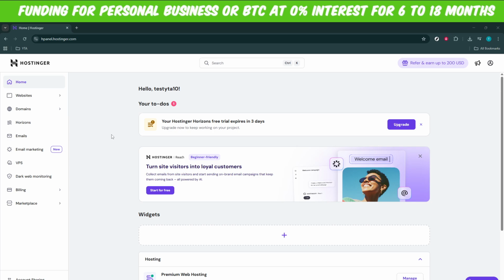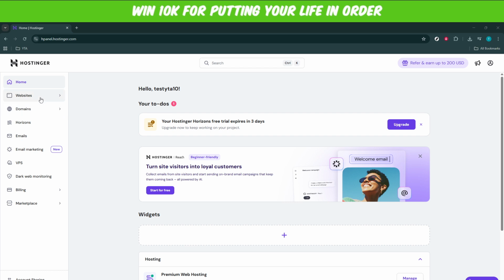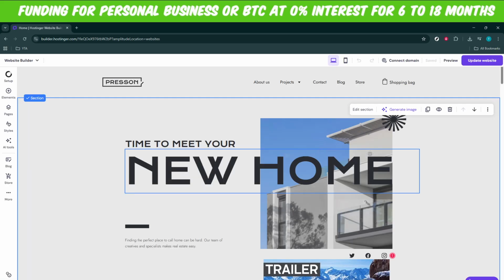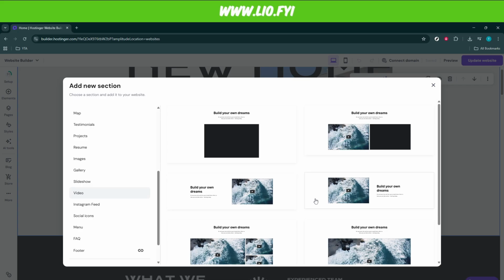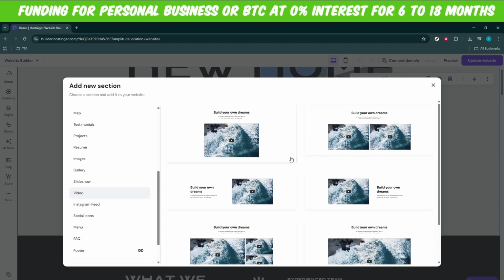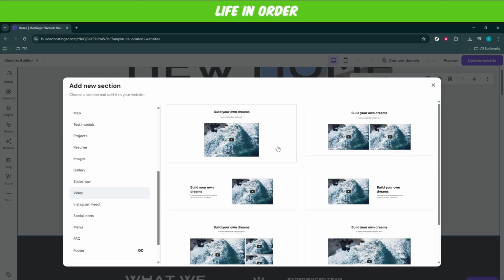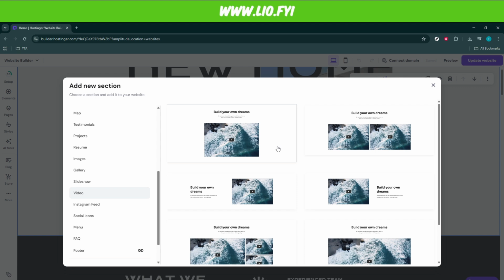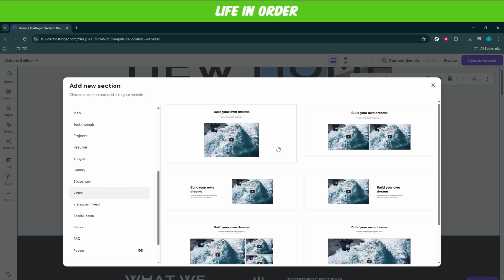How To Add Video To Hostinger Website Builder 2025